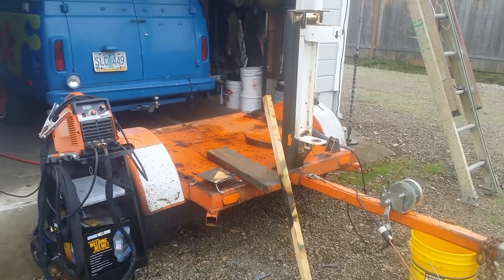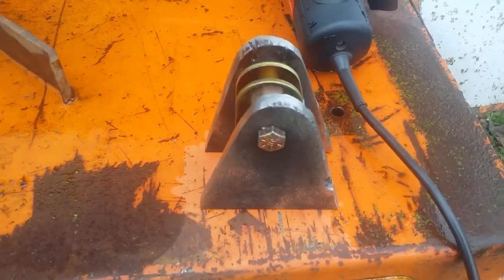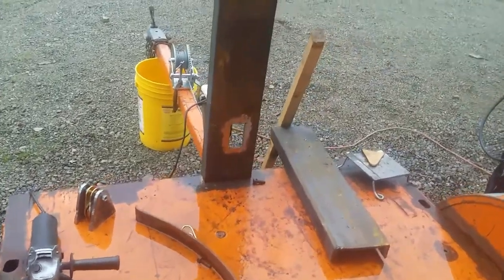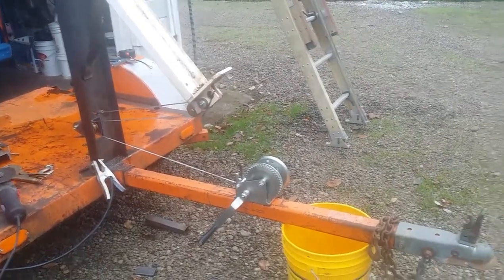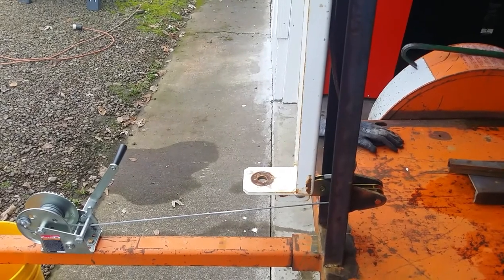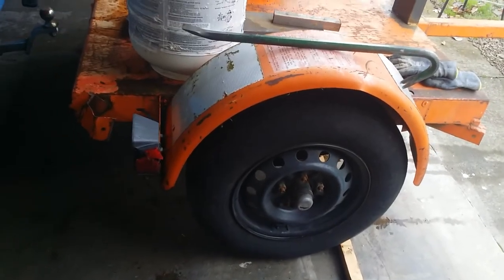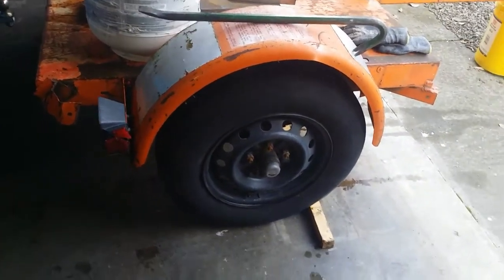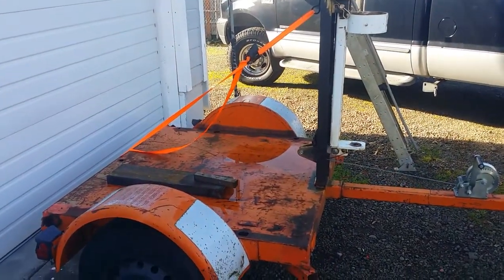Speaker tower #2 build. Episode two. Installing the tower support and winch system.